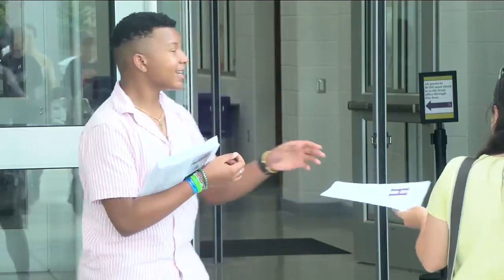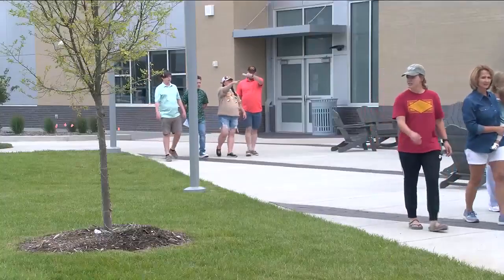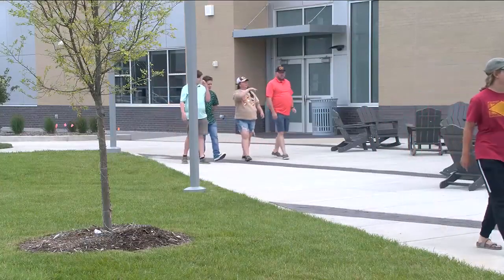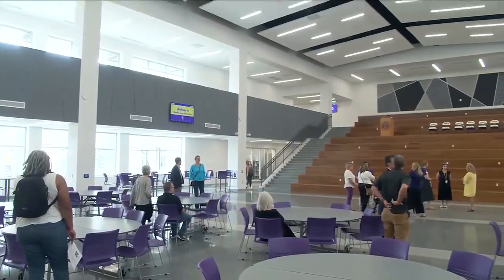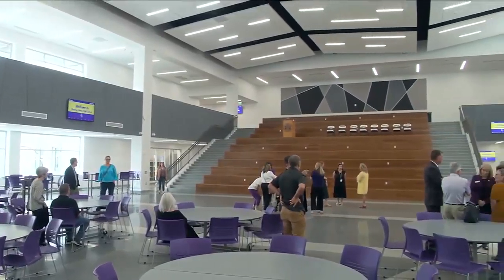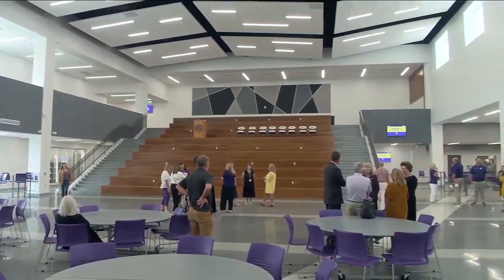Bowling Green High School completes construction, unveils new campus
The new campus boasts state-of-the-art equipment, a new courtyard, and multiple community spaces.